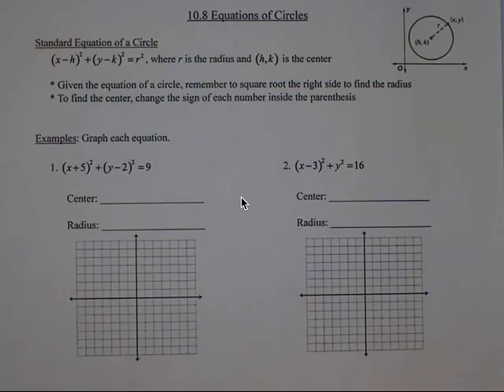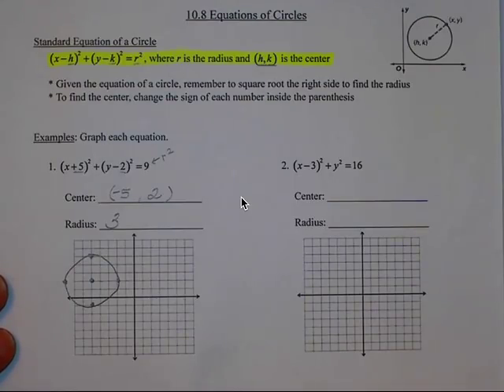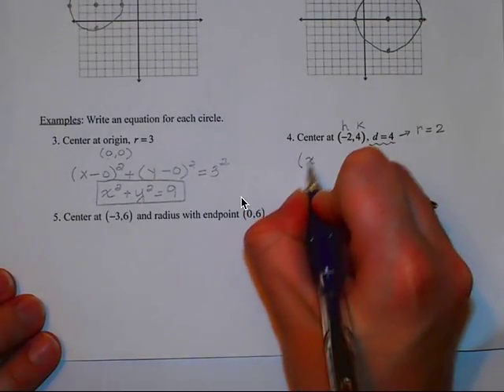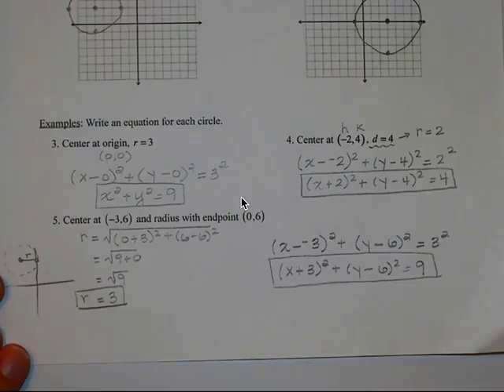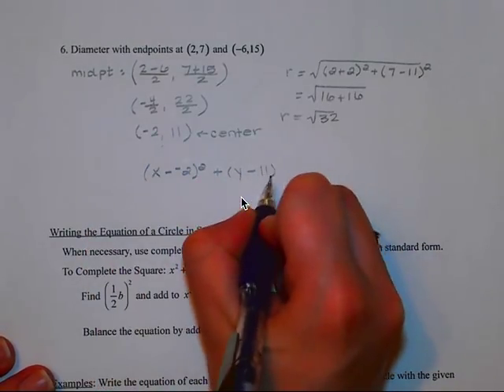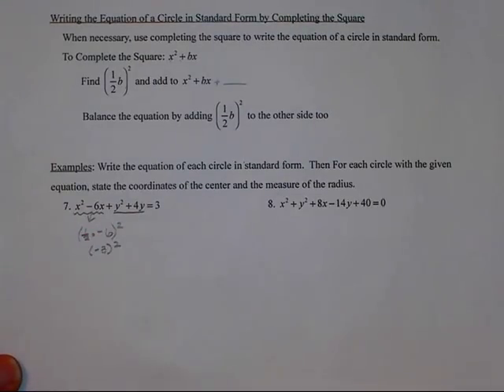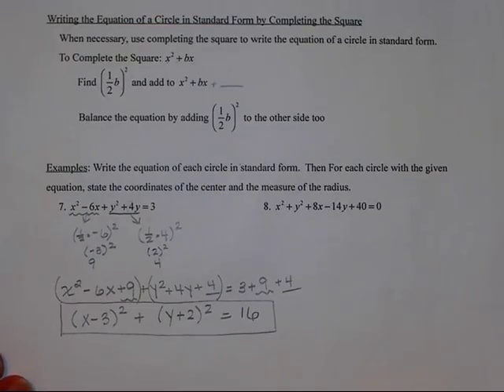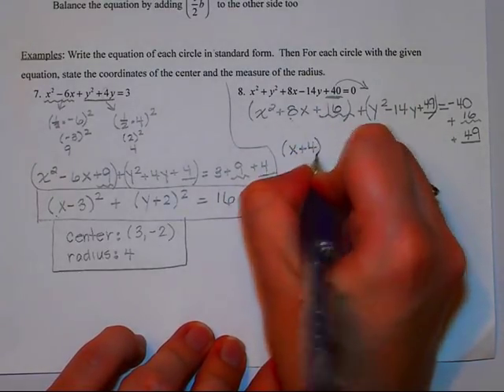GeoH 10.8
10.8 Video Lesson - follow along with your notes